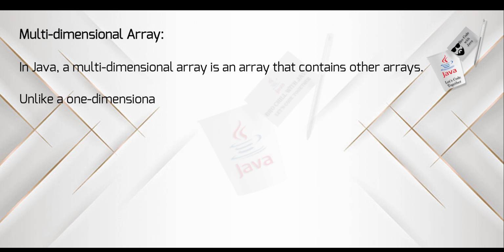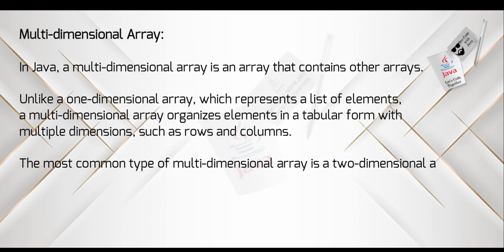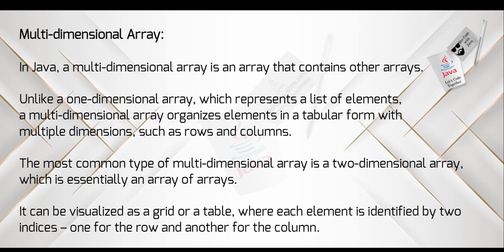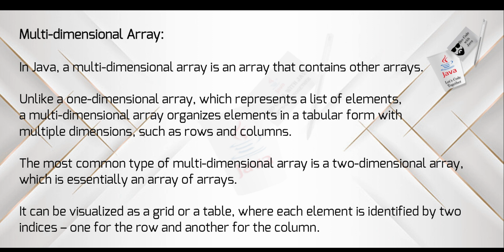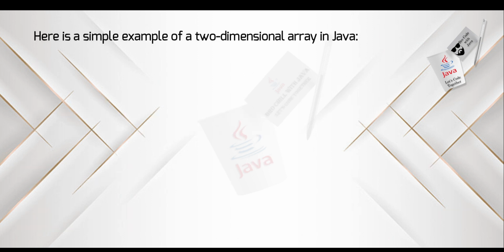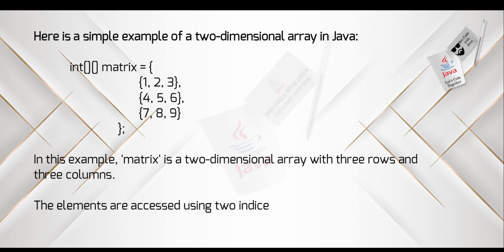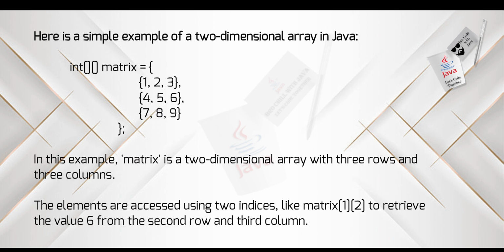Multi-dimensional Arrays in Java | Comprehensive Guide for Beginners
Unlock the power of multi-dimensional arrays in Java with our comprehensive guide! 🚀 In this video, we explore the intricacies of organizing data in tabular forms using arrays within arrays. From understanding the basics to practical examples, this tutorial is tailored for beginners and coding enthusiasts alike.

🔍 Topics Covered:

What are multi-dimensional arrays?
Declaring and initializing 2D arrays in Java.
Accessing and manipulating elements within a multi-dimensional array.
Tips for efficient use of multi-dimensional arrays in your Java programs.
👉 Dive into the world of multi-dimensional arrays and elevate your Java programming skills.